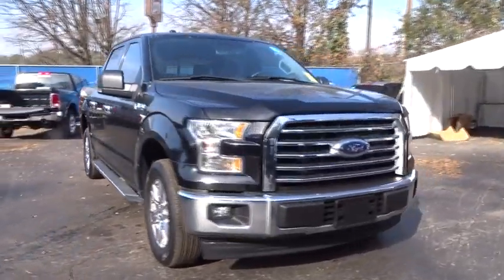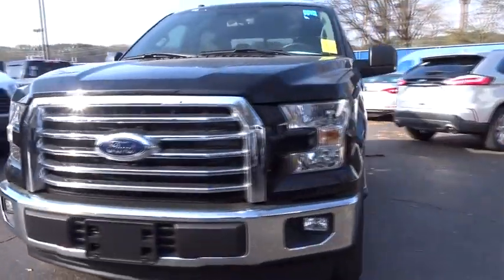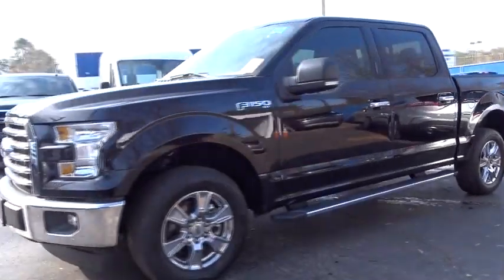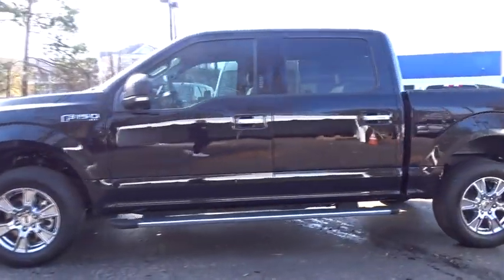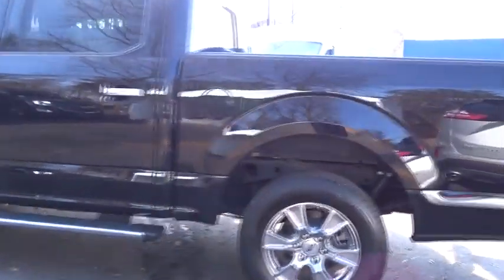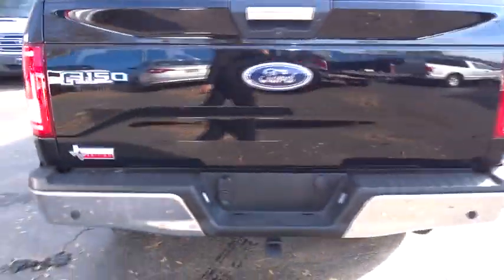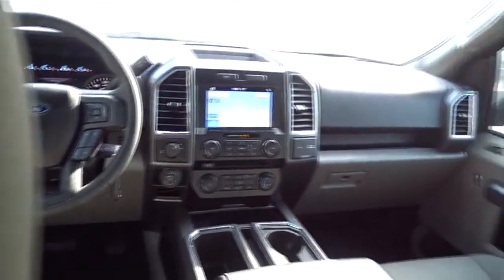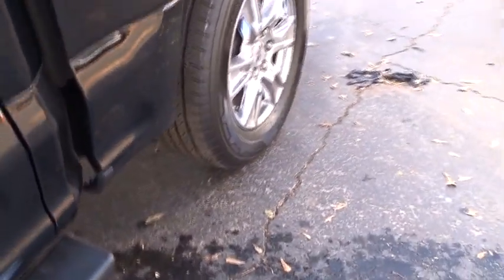2017 Ford F-150 Atlanta, Marietta, Decatur, Johns Creek, Alpharetta, GA U4943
Shadow Black Used 2017 Ford F-150 available in Atlanta, Georgia at Hennessy Ford. Servicing the Marietta, Decatur, Johns Creek, Alpharetta, GA area.

Hennessy Ford
5675 Peachtree Industrial Blvd

ONE OWNER, NAVIGATION, and CENTER CONSOLE Equipment Group 302A Luxury (10-Way Power Driver's & Passenger Seats, 110V/400W Outlet, 4.2 Productivity Screen in Instrument Cluster, Auto-Dimming Rear-View Mirror, BoxLink, Class IV Trailer Hitch Receiver, Heated Front Seats, Leather-Wrapped Steering Wheel, LED Box Lighting, Power Glass Heated Sideview Mirrors, Power-Adjustable Pedals, Power-Sliding Rear Window, Radio: Single-CD w/SiriusXM Satellite, Rear Under-Seat Storage, Rear View Camera w/Dynamic Hitch Assist, Rear Window Defroster, Remote Start System, Reverse Sensing System, SYNC, and SYNC 3), XLT Chrome Appearance Package (Chrome Billet Style Grille w/Chrome Surround, Chrome Door & Tailgate Handles w/Body-Color Bezel, Chrome Step Bars, Single-Tip Chrome Exhaust, and Wheels: 18 Chrome-Like PVD), 4D SuperCrew, ABS brakes, Compass, Electronic Stability Control, Illuminated entry, Low tire pressure warning, Remote keyless entry, and Traction control Hennessy Ford / Lincoln is pleased to offer you this exceptional 2017 Ford F-150. This XLT F-150 Exterior is finished in Shadow Black and the interior is finished in Black w/Unique Sport Cloth 40/Console/40 Front-Seats PLUS... this exceptional vehicle comes well equipped with ONE OWNER, NAVIGATION, and CENTER CONSOLE Equipment Group 302A Luxury (10-Way Power Driver's & Passenger Seats, 110V/400W Outlet, 4.2 Productivity Screen in Instrument Cluster, Auto-Dimming Rear-View Mirror, BoxLink, Class IV Trailer Hitch Receiver, Heated Front Seats, Leather-Wrapped Steering Wheel, LED Box Lighting, Power Glass Heated Sideview Mirrors, Power-Adjustable Pedals, Power-Sliding Rear Window, Radio: Single-CD w/SiriusXM Satellite, Rear Under-Seat Storage, Rear View Camera w/Dynamic Hitch Assist, Rear Window Defroster, Remote Start System, Reverse Sensing System, SYNC, and SYNC 3), XLT Chrome Appearance Package (Chrome Billet Style Grille w/Chrome Surround, Chrome Door & Tailgate Handles w/Body-Color Bezel, Chrome Step Bars, Single-Tip Chrome Exhaust, and Wheels: 18 Chrome-Like PVD), 4D SuperCrew, ABS brakes, Compass, Electronic Stability Control, Illuminated entry, Low tire pressure warning, Remote keyless entry, and Traction control AND gives you an amazing driving experience along with impressive Fuel efficiency rating!! 15/22 City/Highway MPGHennessy Ford Lincoln Atlanta is the premier Ford dealership in Atlanta GA for all of your automotive needs. We have 100's of Exceptional Pre-owned vehicles in stock for you to choose from every day. We are the leading the way with Real-Time Market based Pricing that yields you lowest prices and Best values on every car and truck we offer. Since opening our doors here in the Atlanta area, our commitment has been on offering our customers the lowest prices on the widest selection of new and used cars for sale in the Atlanta, Buckhead, Dunwoody, Brookhaven, Winder, Decatur, Stone Mountain, Tucker, Loganville, Commerce, Hoschton, Brasleton, Buford, Cumming, Duluth, Norcross, Snellville, Lawrenceville, Doraville, Chamblee areas and Gwinnett, Fulton, Forsyth, Dekalb, Banks, Clayton, Jackson, Hall, and all surrounding counties . Hennessy Ford Lincoln Atlanta takes pride in standing above the competition with a solid reputation as being a premier Ford dealer and our ENTIRE team wants to ensure your car buying experience exceeds your expectations.Awards:* 2017 KBB.com Brand Image Awards * 2017 KBB.com 10 Most Awarded Brands